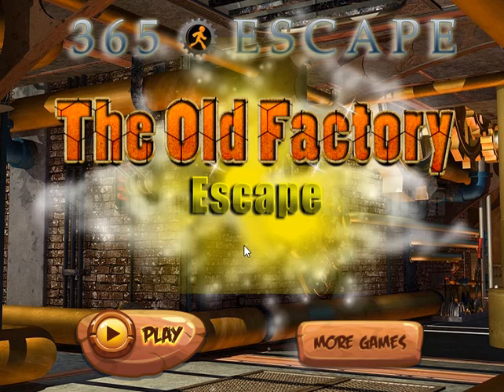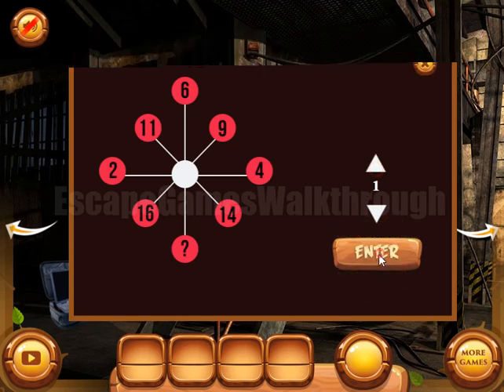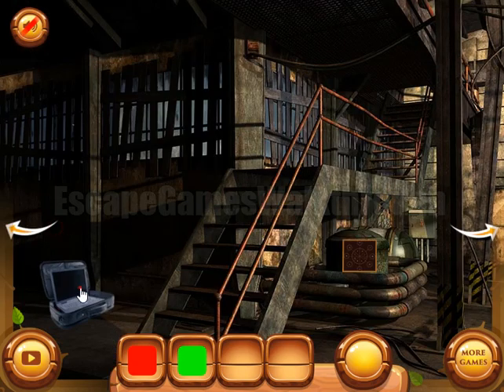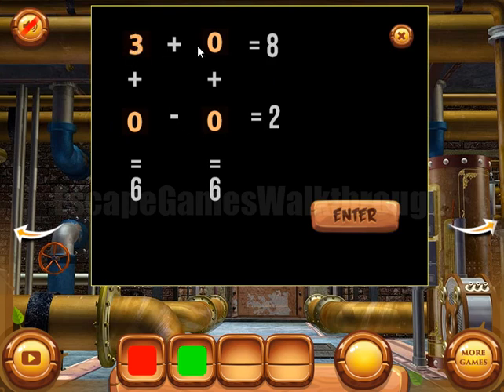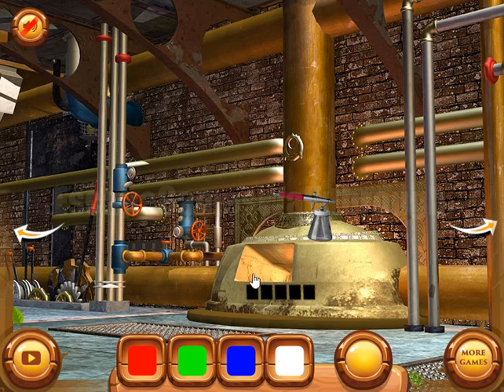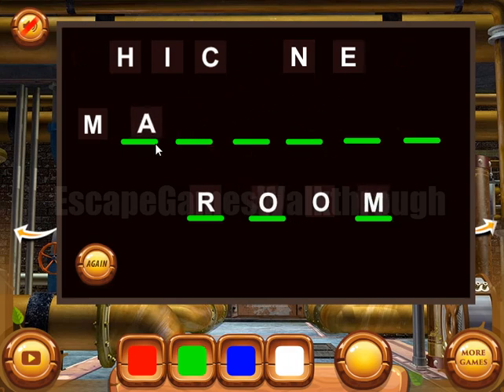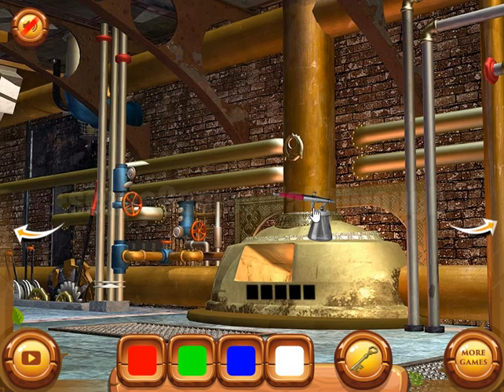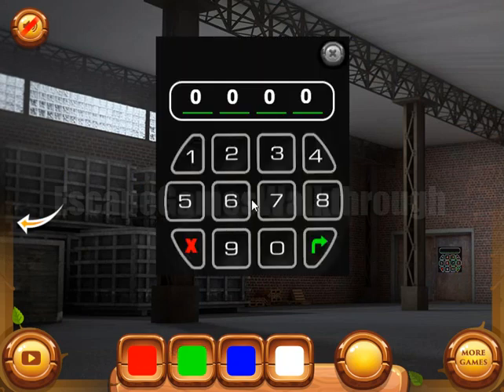The Old Factory Escape Walkthrough [365Escape]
365 The Old Factory Escape Walkthrough [365Escape]